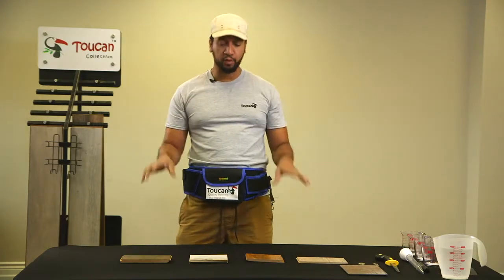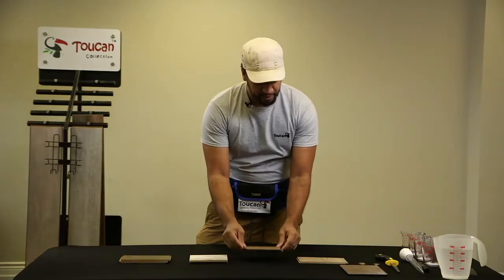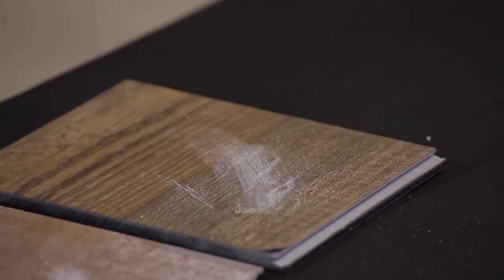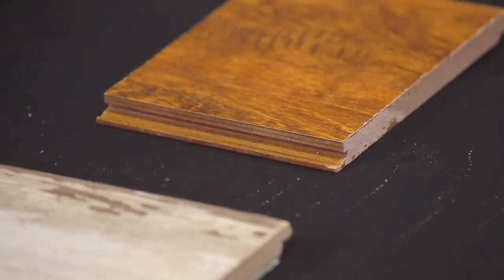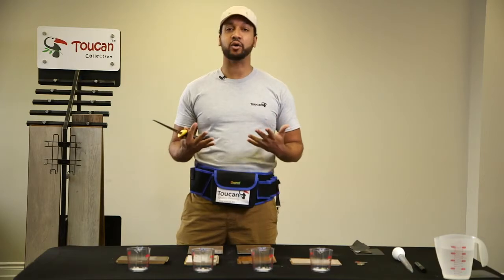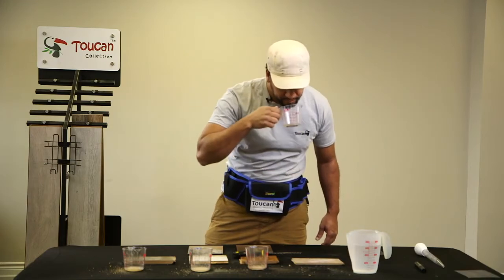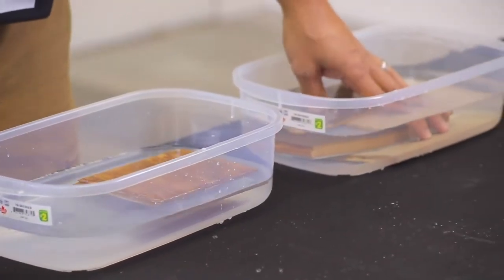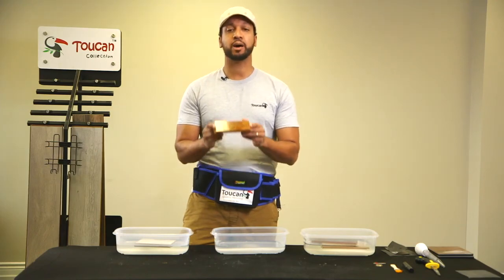How to identify the quality of laminate flooring